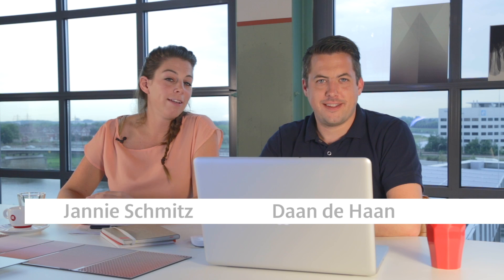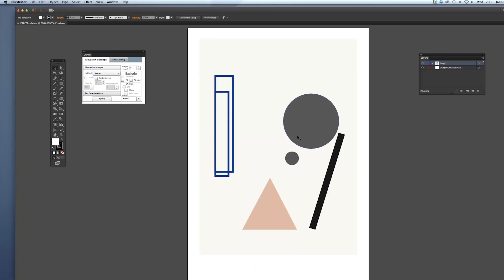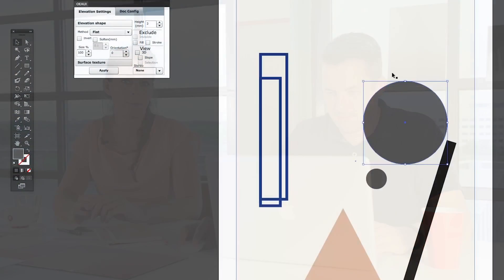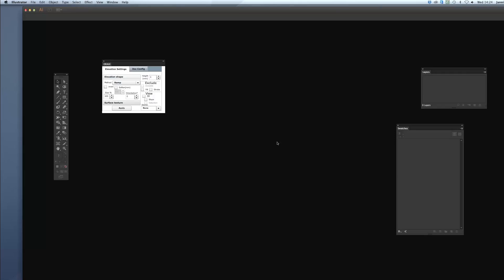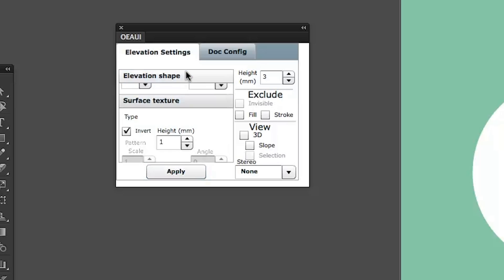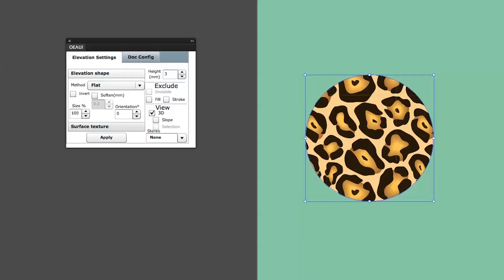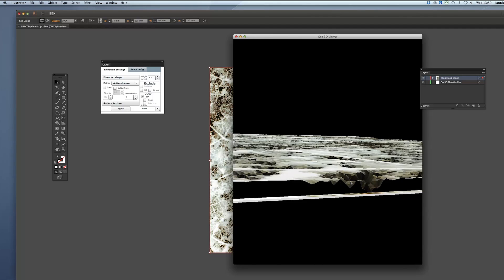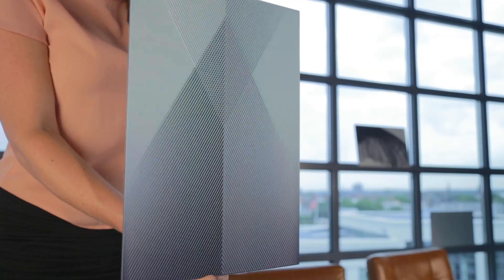Océ Elevation Tool for Illustrator tutorial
The Océ Elevation Tool allows you to create print ready files using Adobe Illustrator (CC or CS6). Daan de Haan and Jannie Schmitz explain how to use the plugin and utilize all its features.